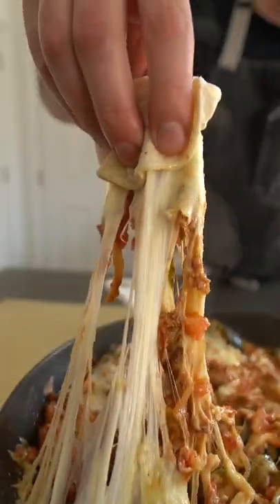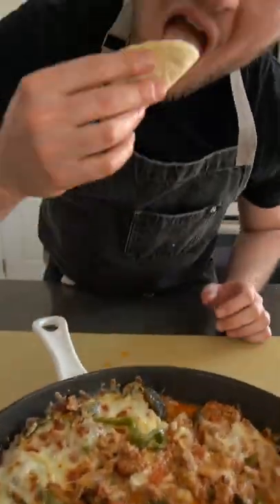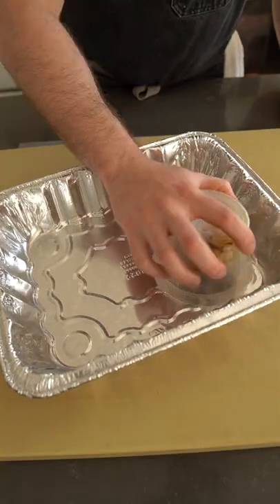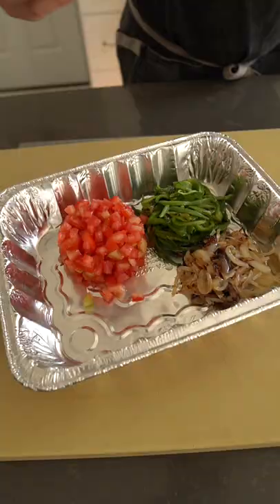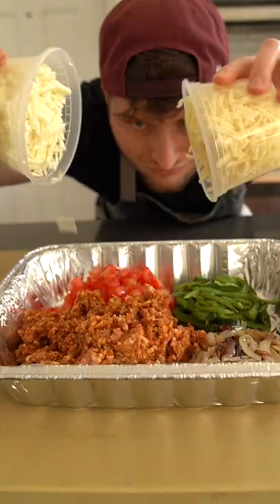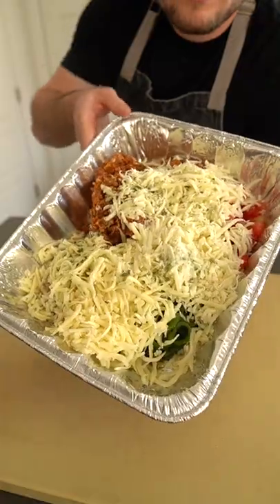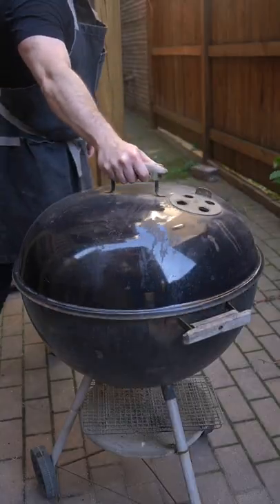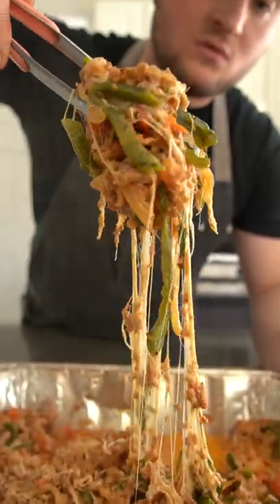Cast-Iron Sausage Cheese DIP! (Queso and Chorizo)